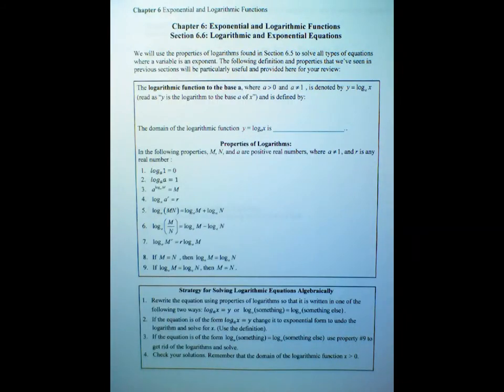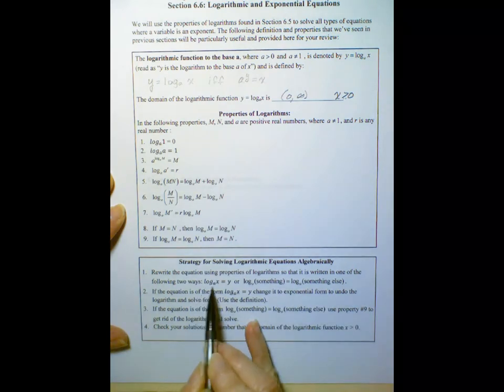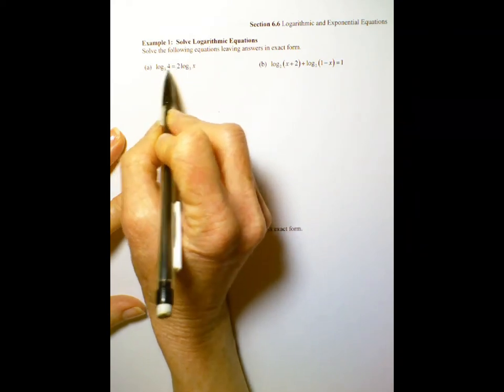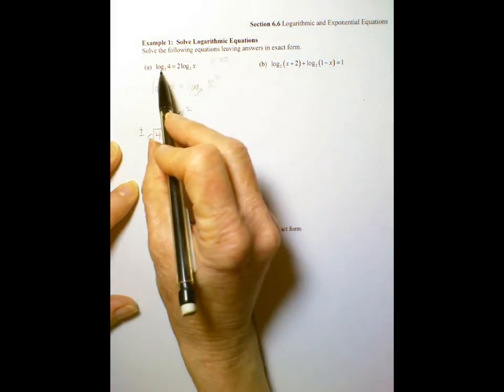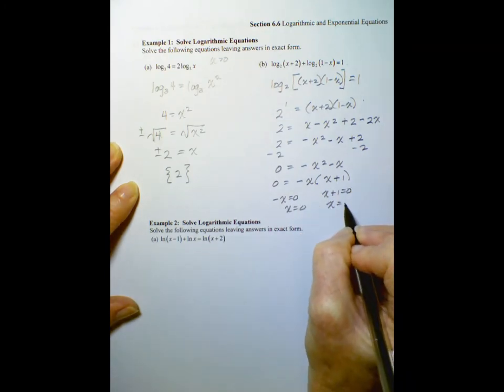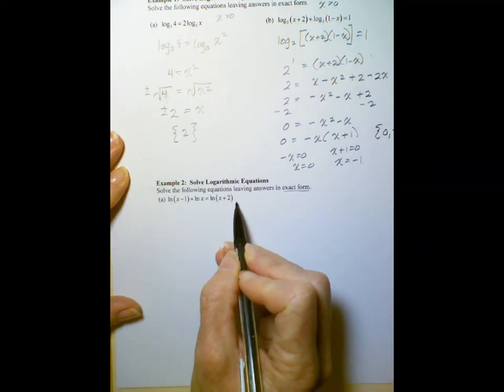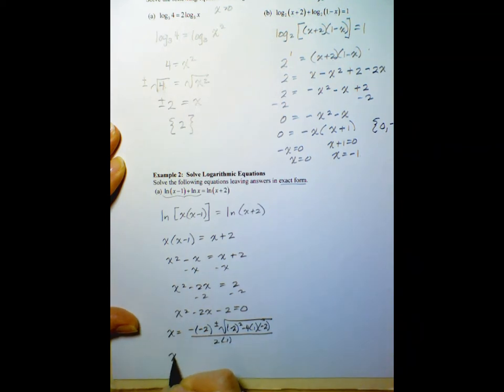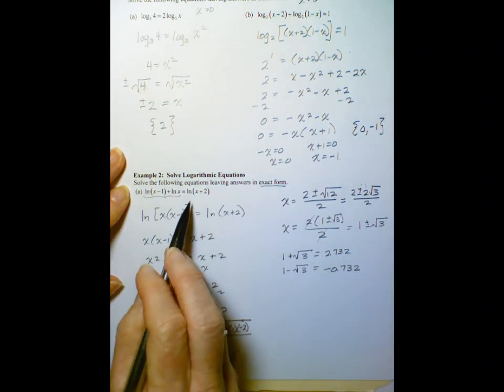Sec 6.6 Part 1